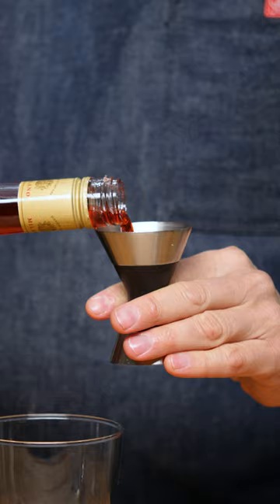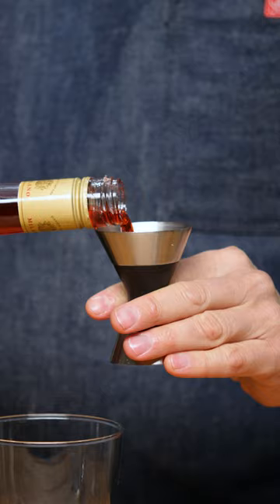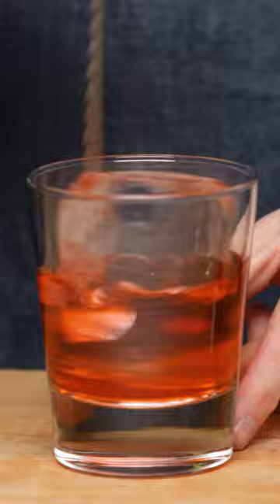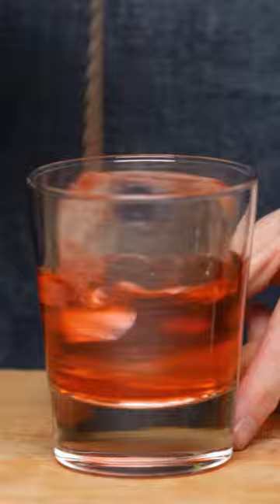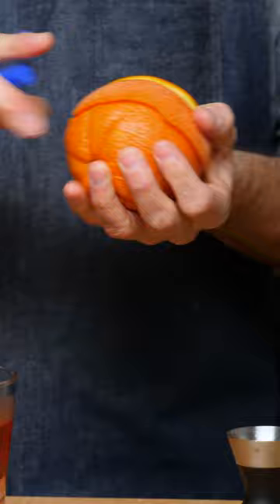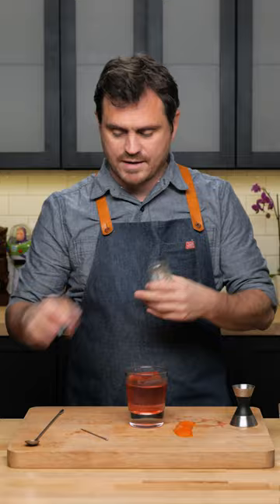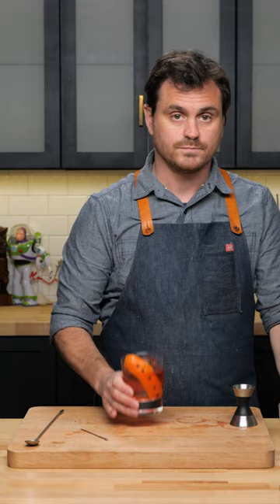Cardinale YT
The Cardinale comes to us from an Italian bartender named Giovanni Raimondo, who was behind the stick at The Excelsior Hotel around 1950. Legend has it that it was made to recreate the favorite drink of a particular German Cardinal who found himself at the bar from time to time. The use of dry vermouth with the Aperitivo created a hue of red that closely matched the robes worn by the Cardinal.

🏆 Top Videos!

Recipe
1oz (30ml) Gin
1/2oz (15ml) Dry Moselle Wine
1/3oz (10ml) Campari
Long clove-studded Oange Peel